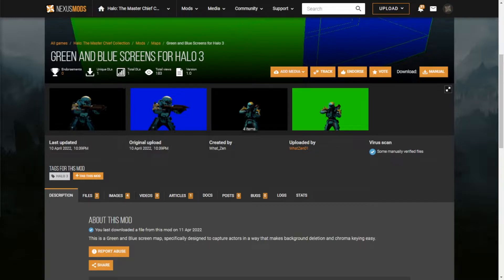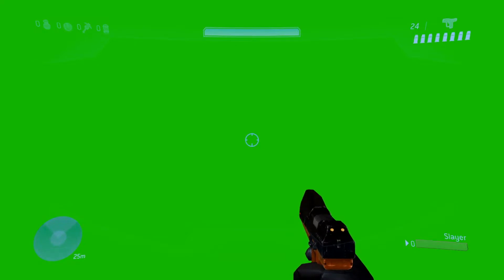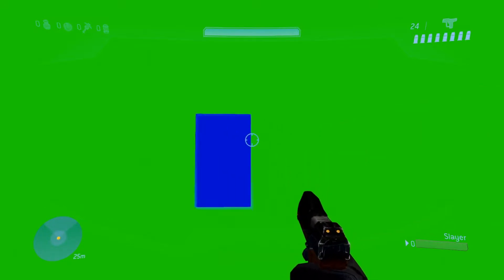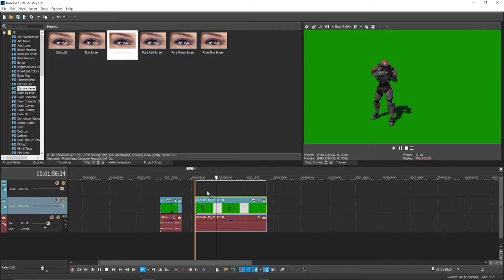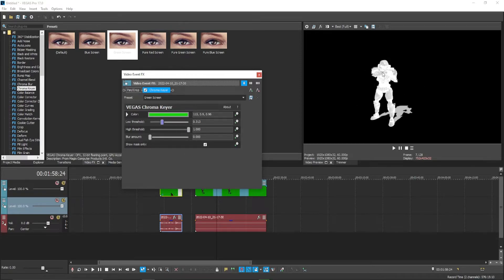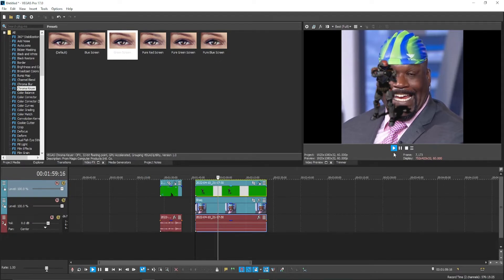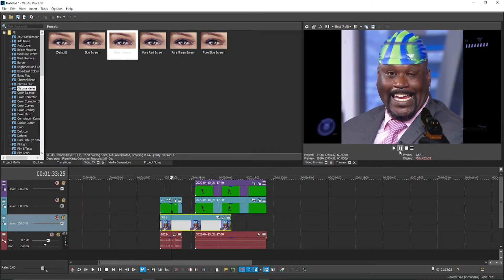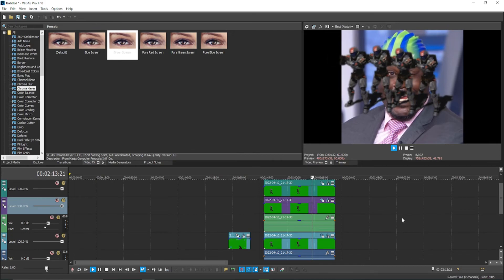How to Green Screen in Halo 3! (Chroma Key) (Sony Vegas Tutorial)